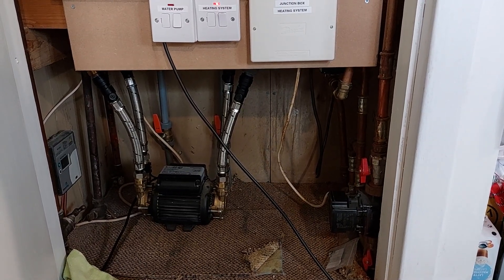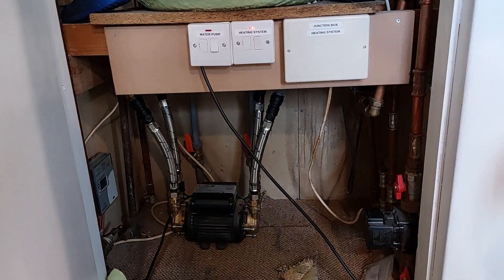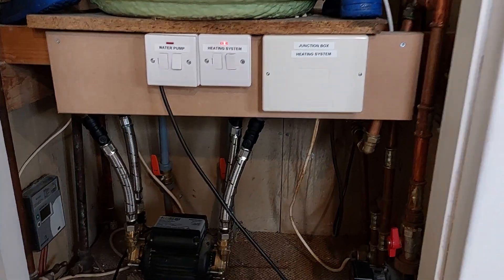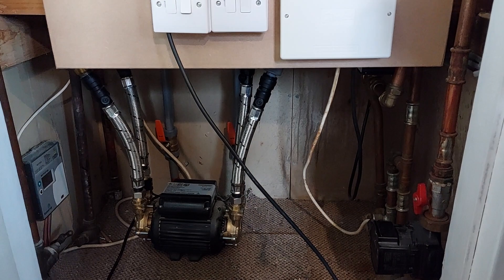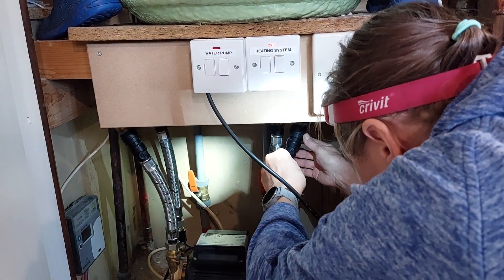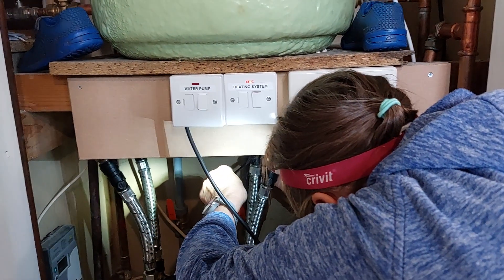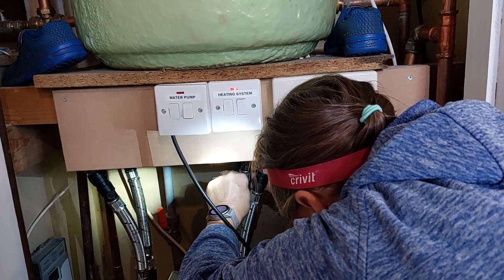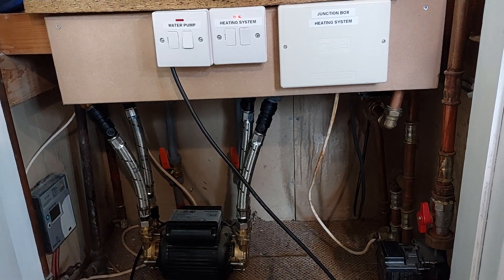Sealladh Carrachan water pump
Showing how pump works, send to Stuart Turner tech assist helpline